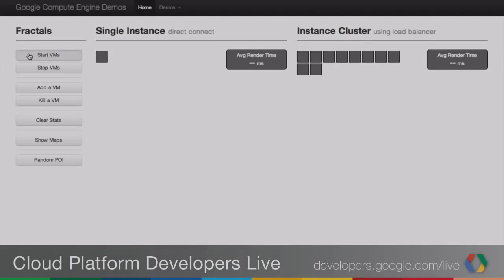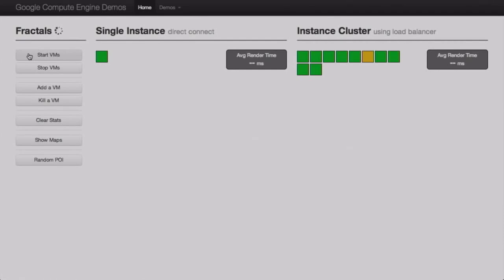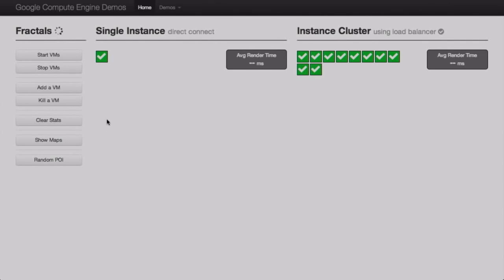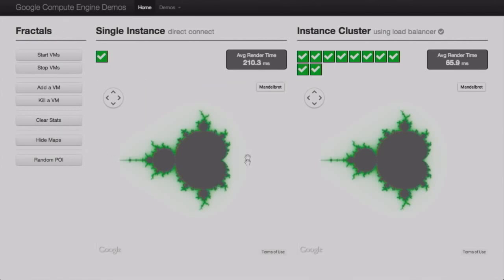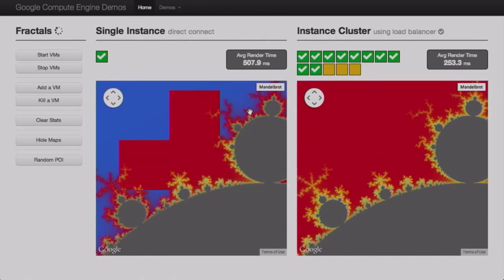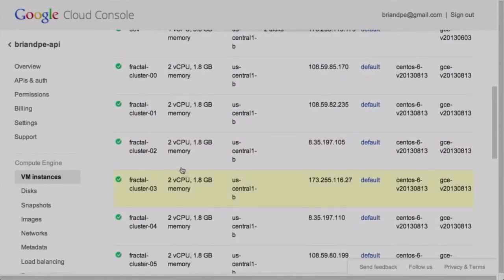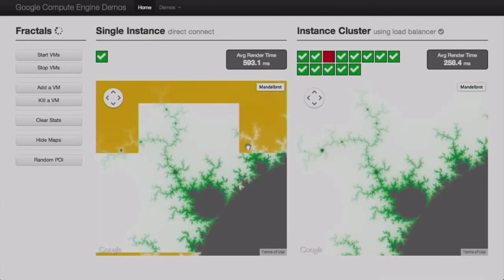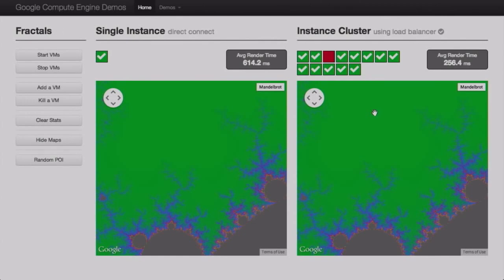Google Compute Engine Load Balancing, a quick introduction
A short introduction to the Load Balancing feature in Google Compute Engine, with a demo!

More details:
Hands on with Load Balancing